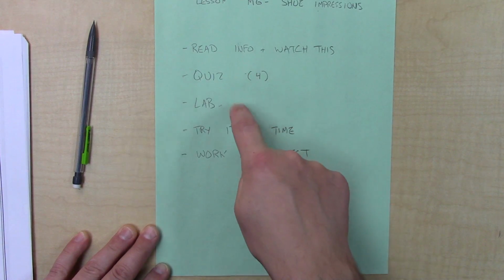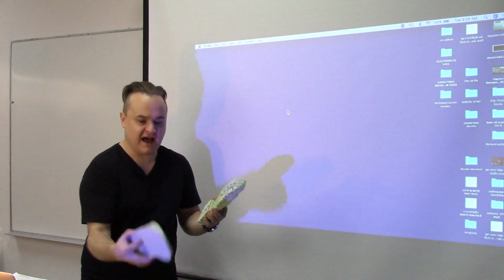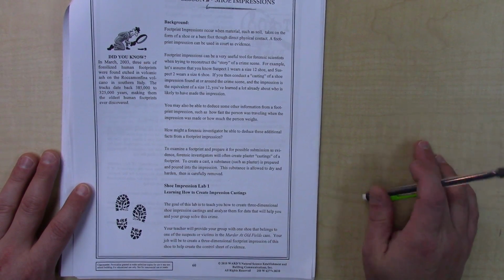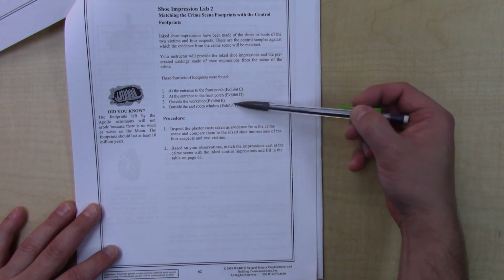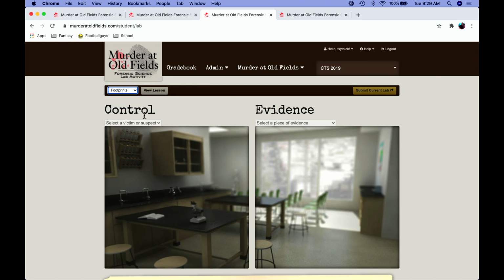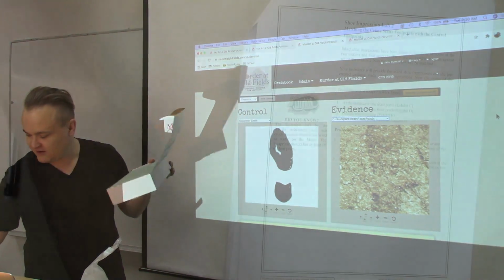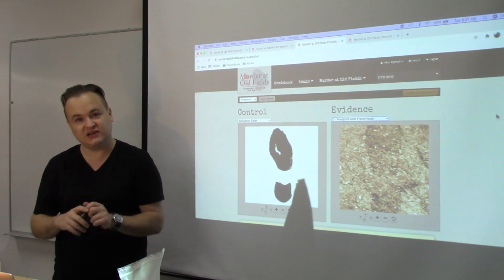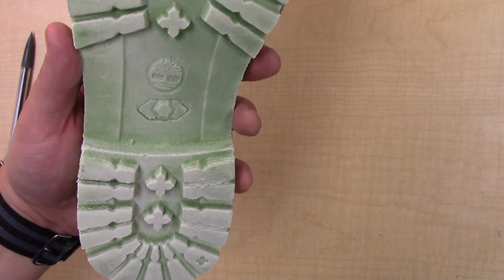LESSON M6 - FOOTPRINT ANALYSIS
- do the reading
- take the quiz
- do matching lab
- make impressions in class if plausible
- start looking ahead at final projects